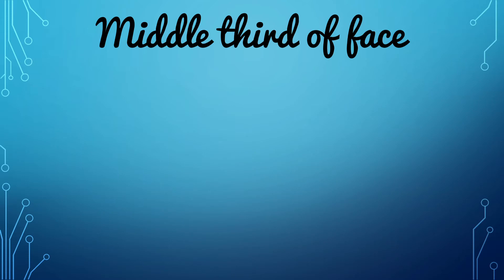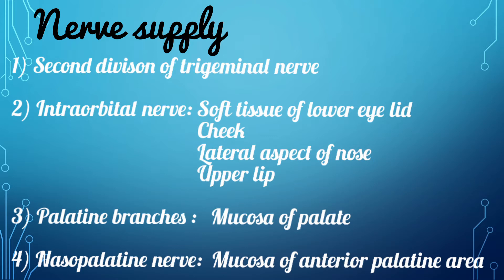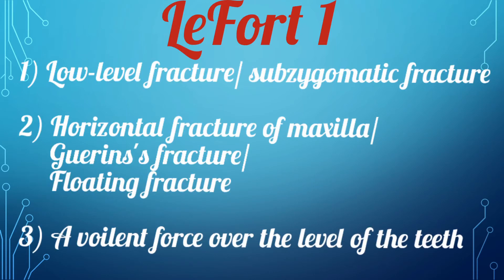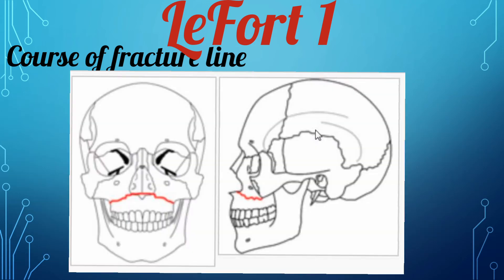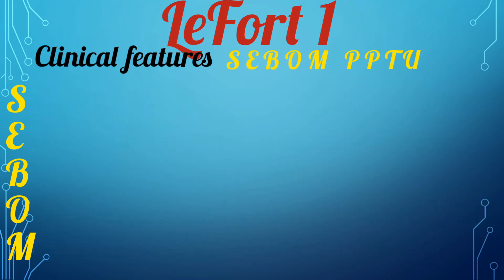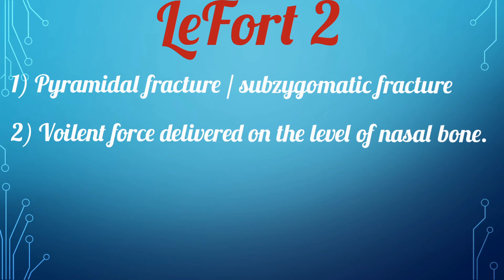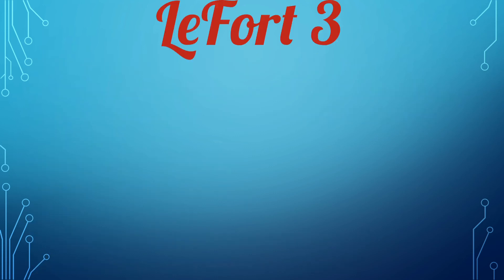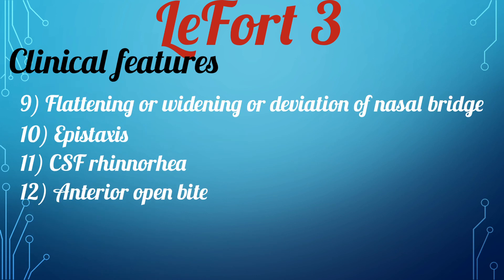FRACTURES OF MIDDLE THIRD OF FACE- PART 1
Quick revision and study notes of fractures of middle third of face - classification, lefort fractures.